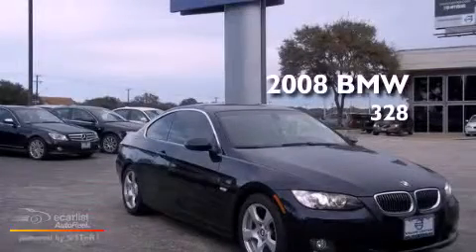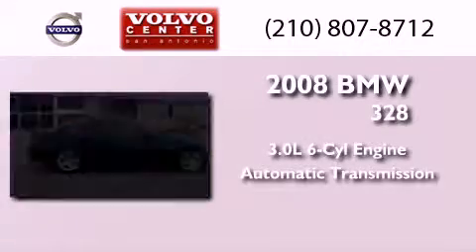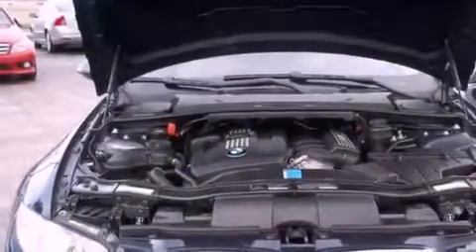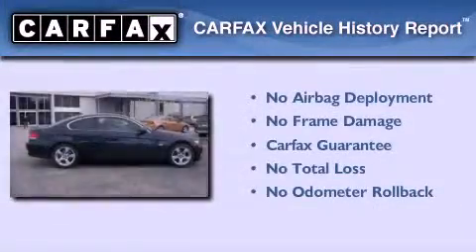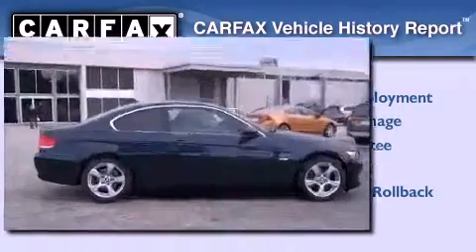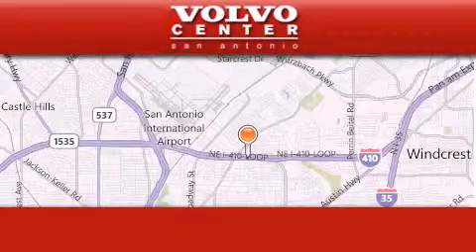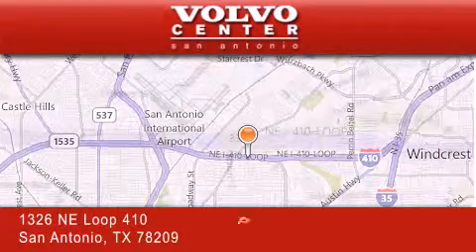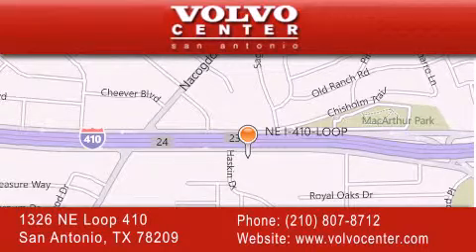Preowned 2008 BMW 328xi San Antonio TX 78209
Year : 2008
 Make : BMW
 Model : 328xi
 Engine : 3.0L DOHC 24-valve I6 engine
 Trans . : Automatic
 Exterior : Blue
 Miles : 30,515
 Interior : Other

 1326 N.E. Loop 410